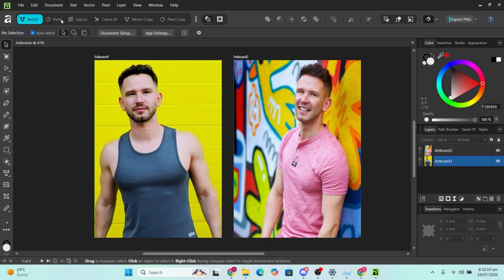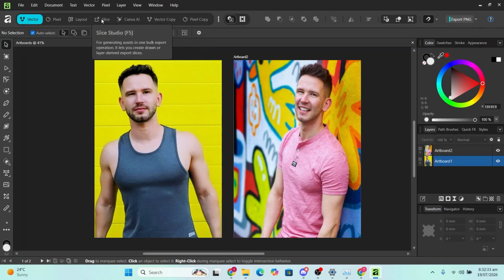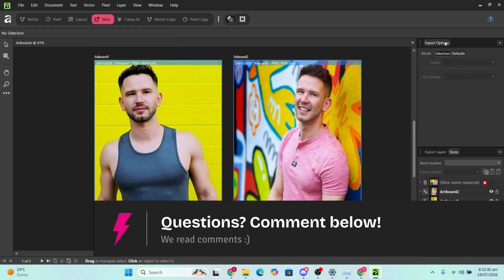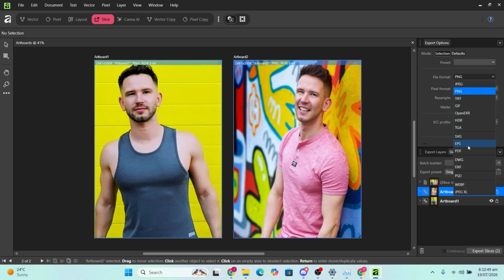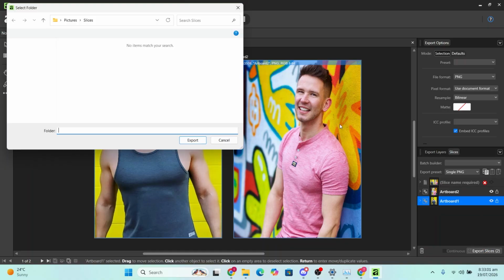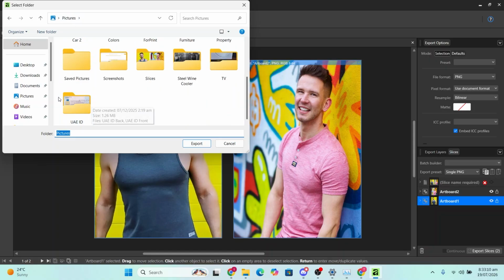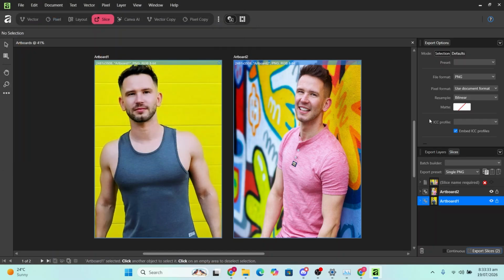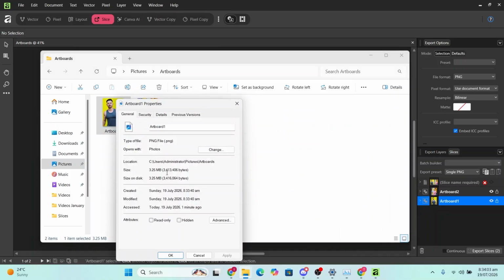How to EXPORT MULTIPLE ARTBOARDS AT ONCE in Affinity Studio (Step by Step) 2026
Discover how to export multiple artboards simultaneously in Affinity Studio, enhancing your productivity and efficiency in managing large projects. Please consider liking the video and letting us know if you have any comments, ideas or questions, we really appreciate any feedback! We have plenty of other tutorials on our channel so come and see if we can help you with anything else :)